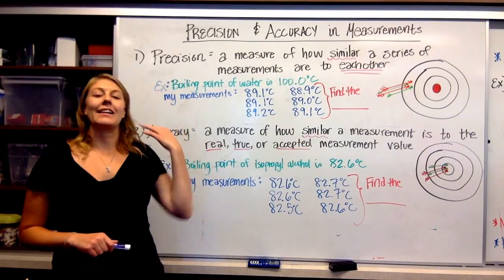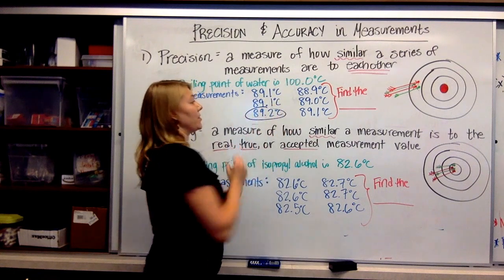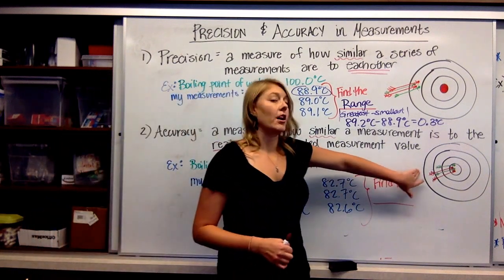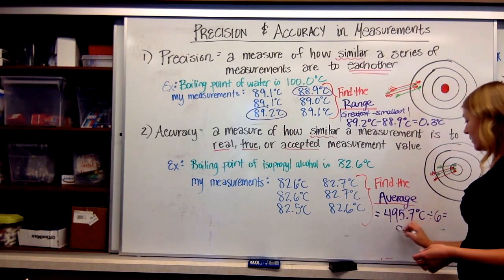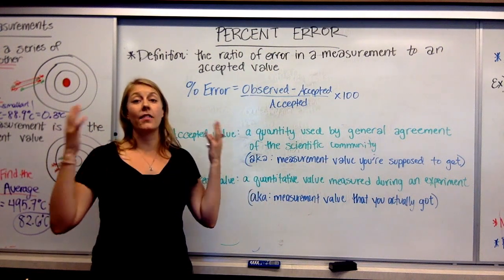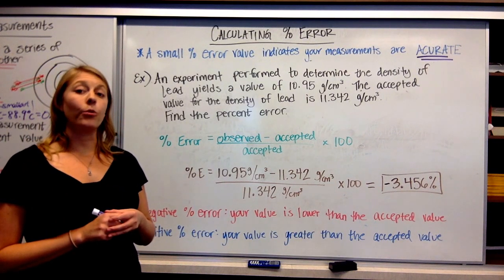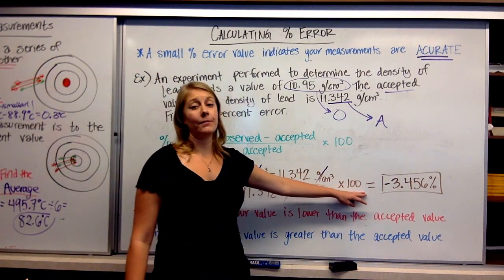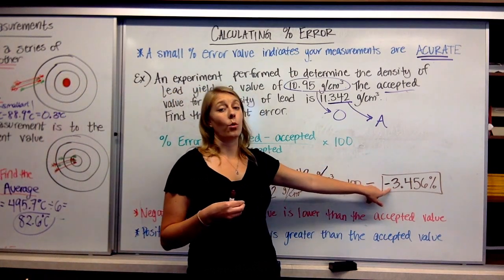LT 2F Precision, Accurary, and Percent Error (2.3)